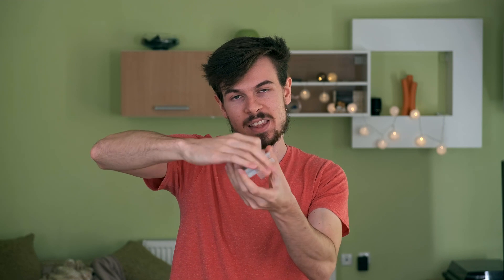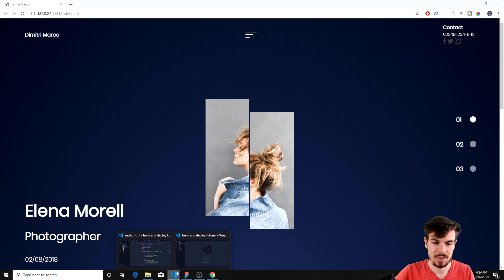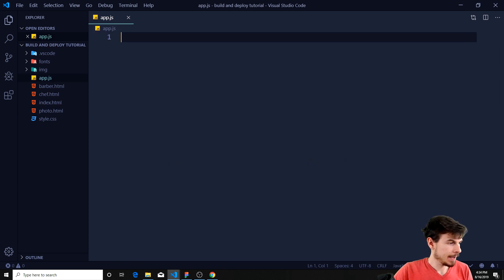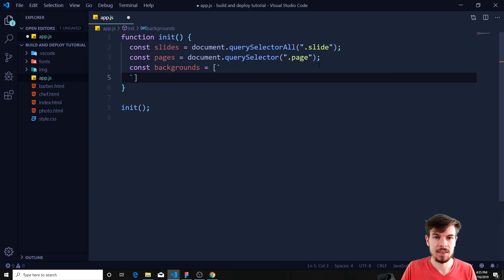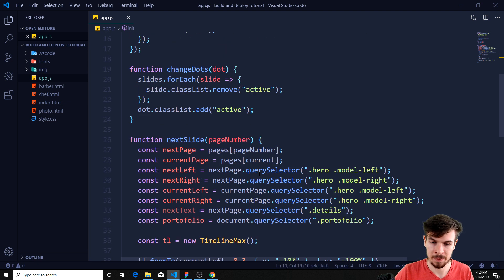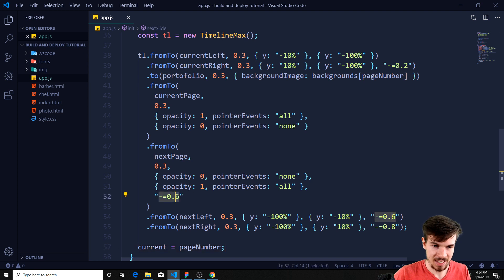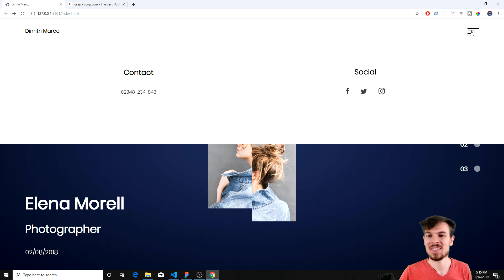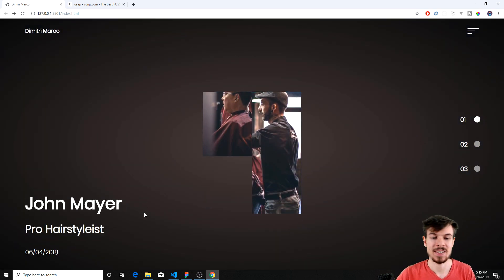Javascript Animations - Design & Build A Website Crash Course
This is the final part of the series where we will implement all the dynamic stuff with javascript.

We will also we using GSAP timelinemax and tweenmax to add all the javascript animations.